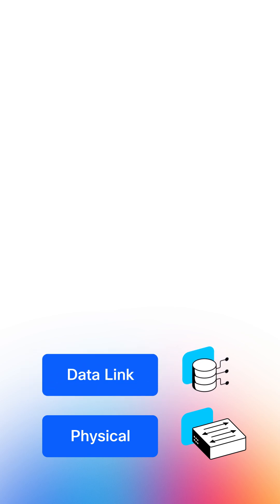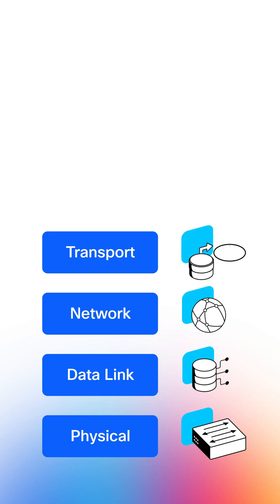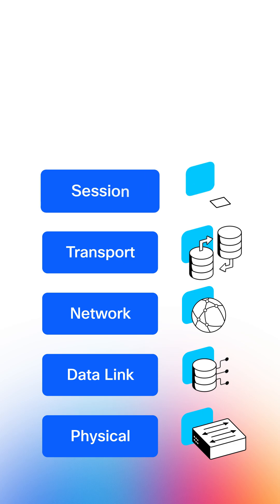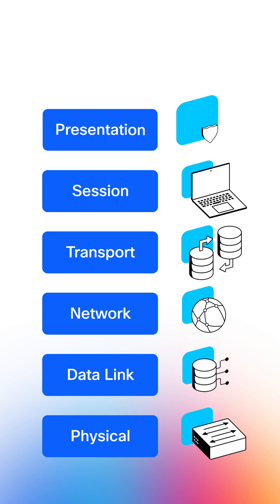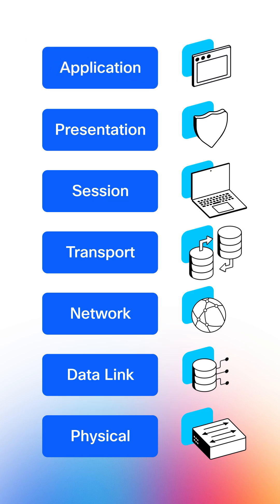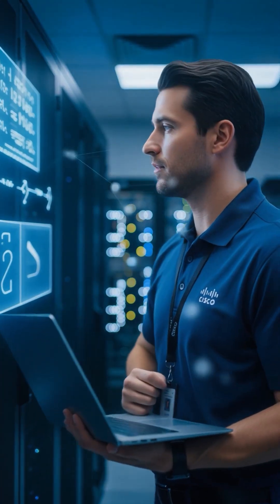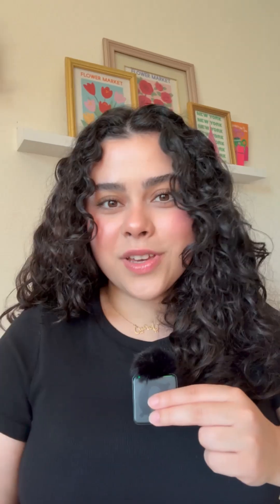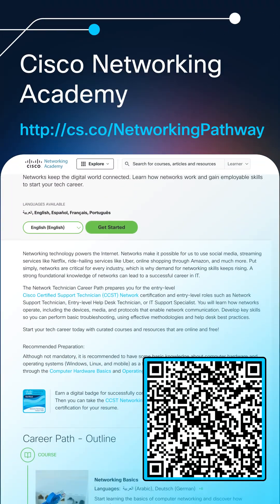CCST OSI Model | Let's Break it Down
🧠 Let's Break it Down: CCST OSI Model Edition

The OSI Model breaks down how data moves across networks—layer by layer.

In this quick video, follow along as Yasmeen walks through:
📦 What the OSI model is
🔧 The 7 layers of the OSI Model & common protocols at each layer
🌐 Why the model is foundational to preparing for the CCST exam

Learning the OSI model can help build a blueprint for understanding how networks really work.

🎓 Explore Cisco U. for free tutorials that will help you take your skills to the next level.